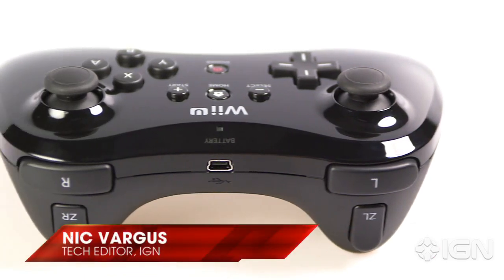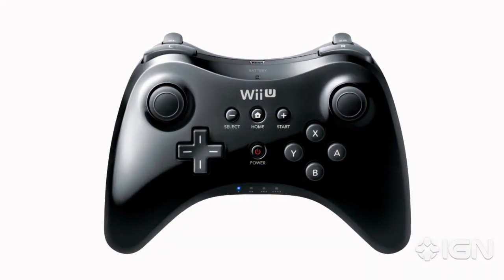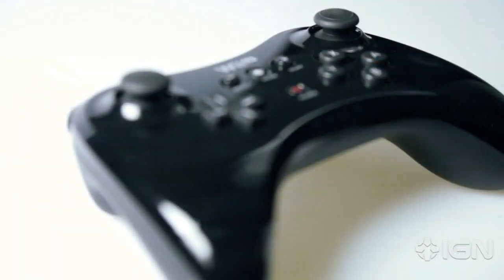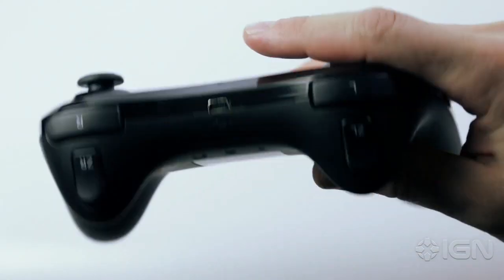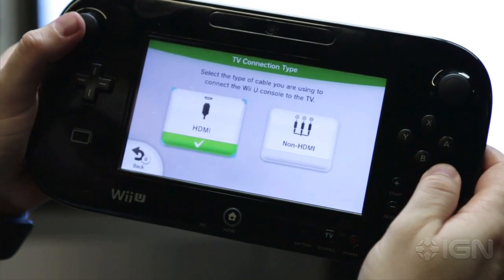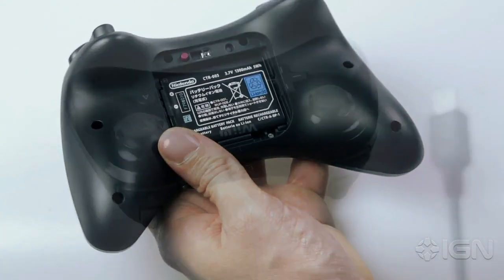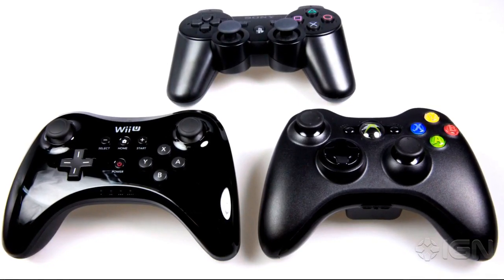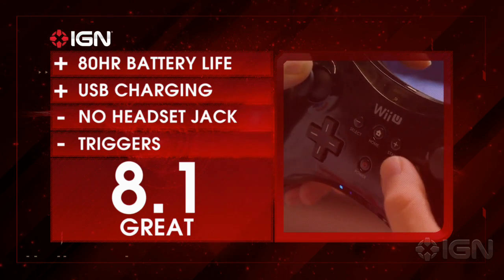Wii U Pro Controller Video Review - IGN Reviews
How does Nintendo's new Pro Controller stand up to the competition, and is it built to last? IGN's Tech Editor Nic Vargus puts Nintendo's latest peripheral through the ringer.